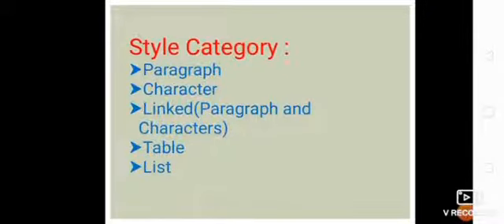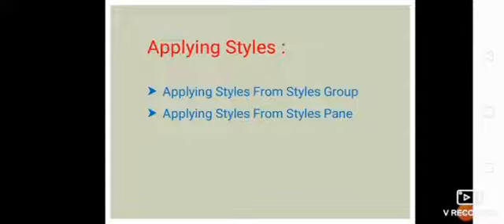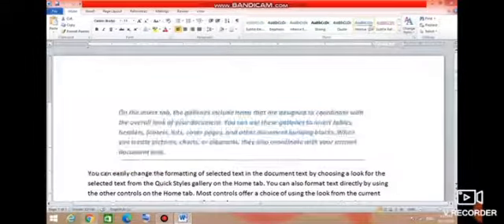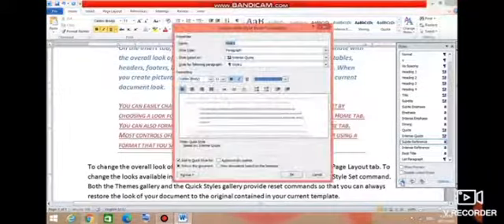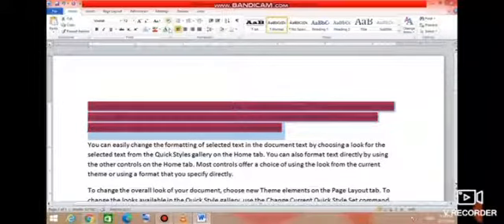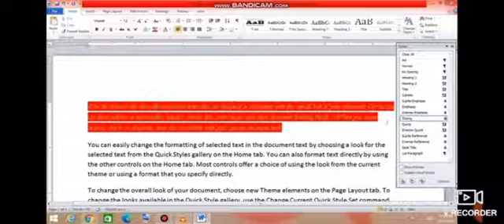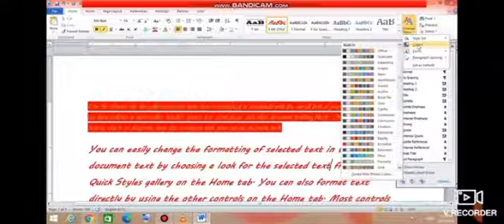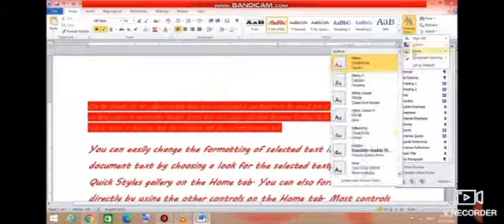IT (Digital Documentation) - X (402)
Applying Styles in a Document